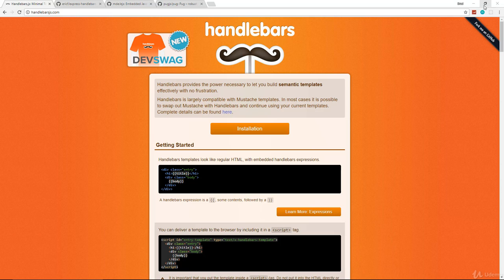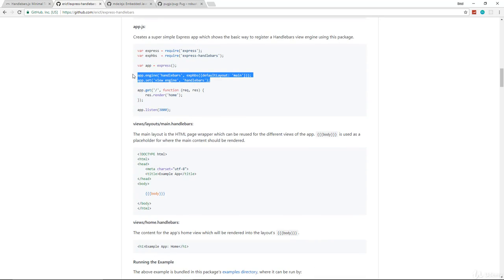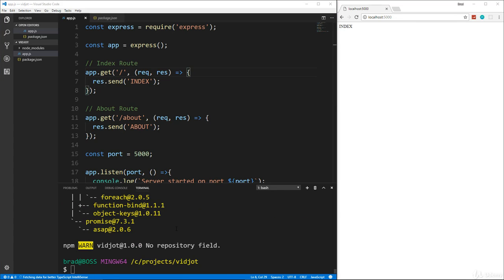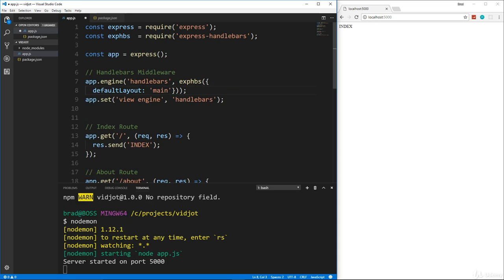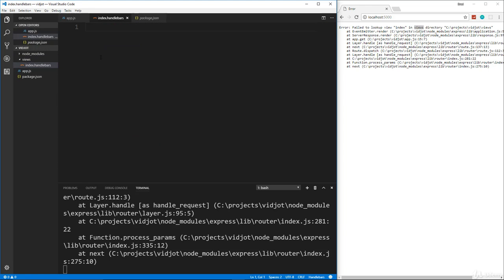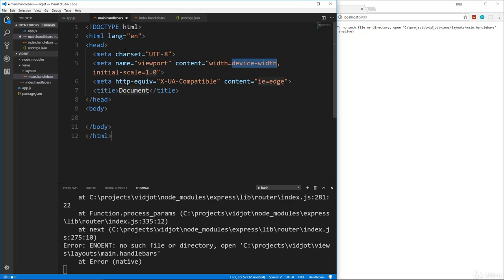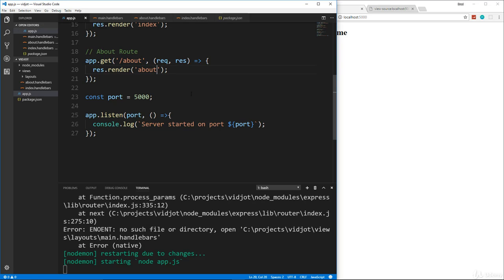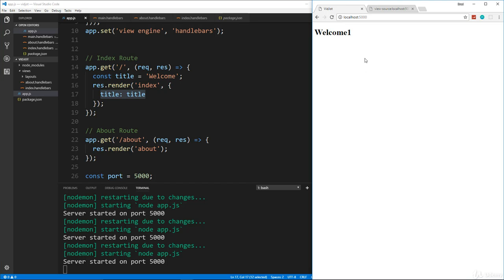013 working with templates